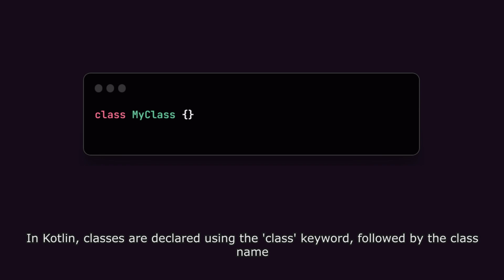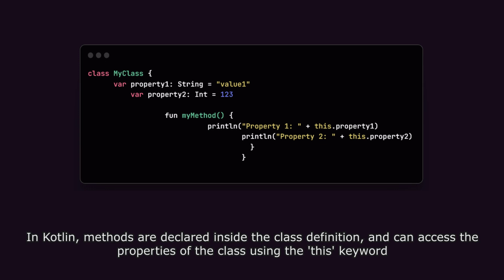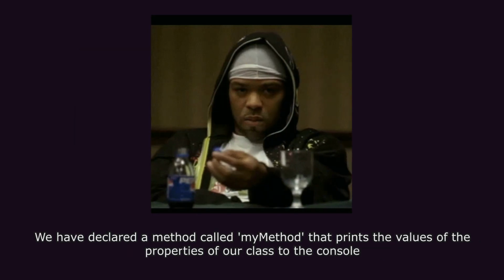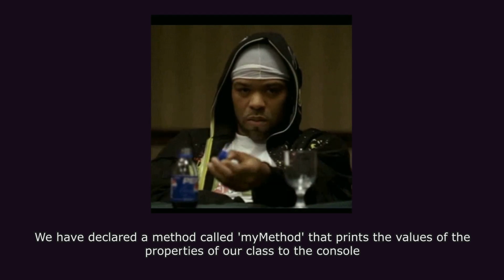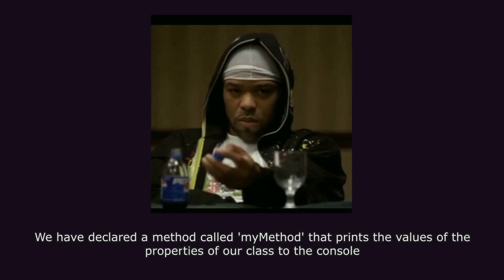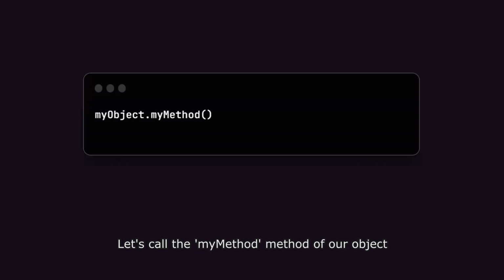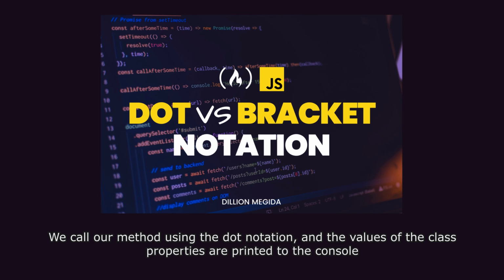Kotlin Tutorial: Creating Classes and Objects for Beginners